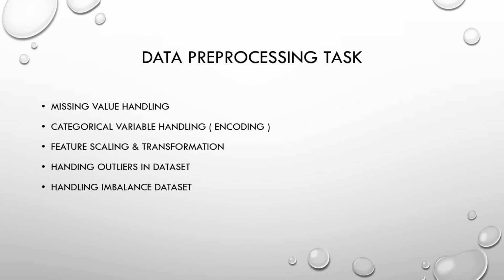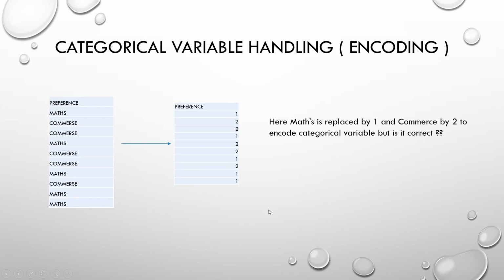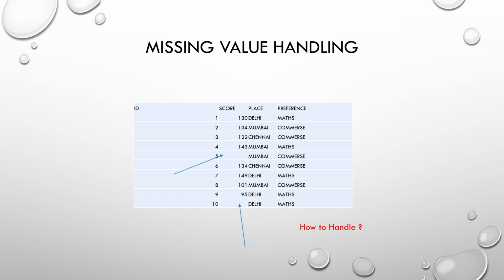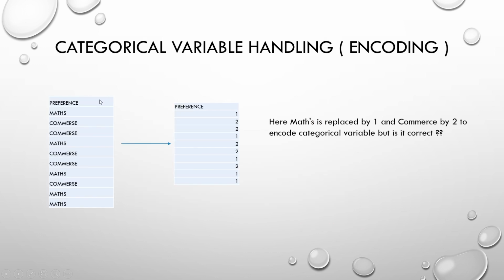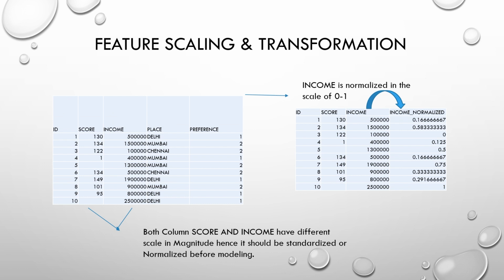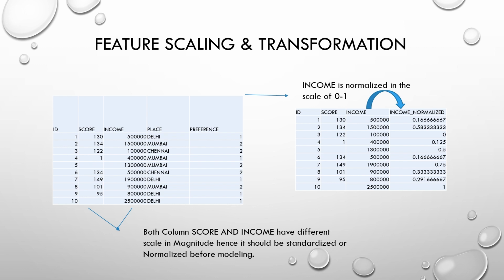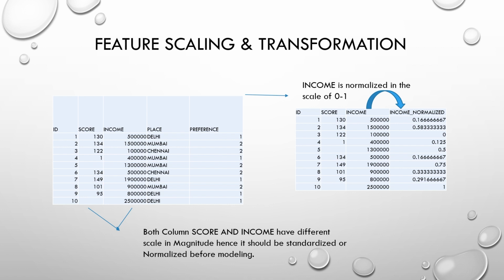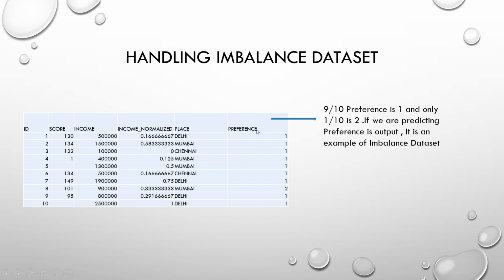Machine Learning Data Preprocessing | How to handle datasets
In this video, we will discuss the data preprocessing steps overview in machine learning tasks. There are five important checks we must address. We need to handle missing data in the dataset, categorical data handling in dataset, handling imbalance data, outlier handling in data, and feature scaling and transformation.  Typically if we do not handle these noise in data, this can end up in less accuracy and higher convergence time.